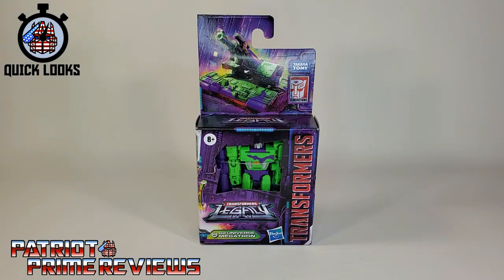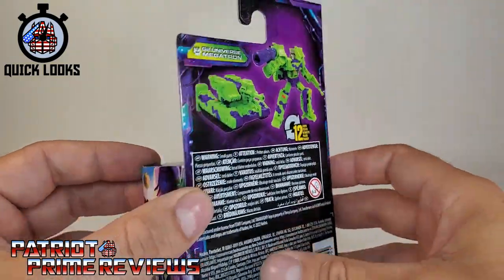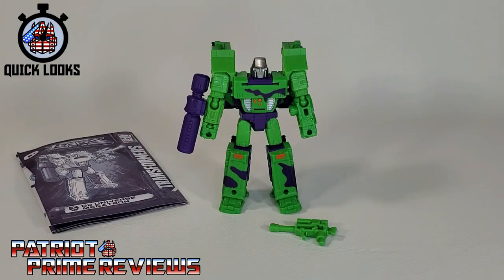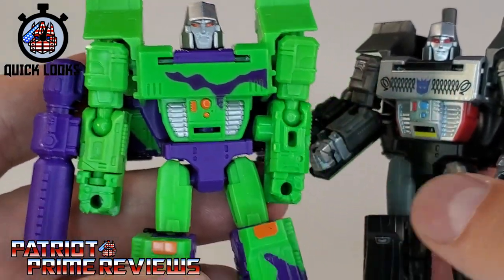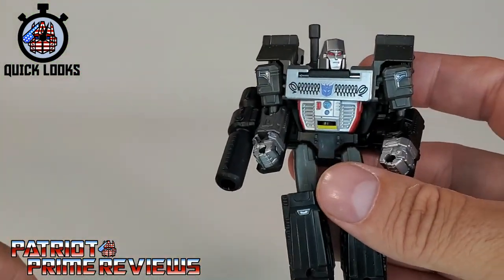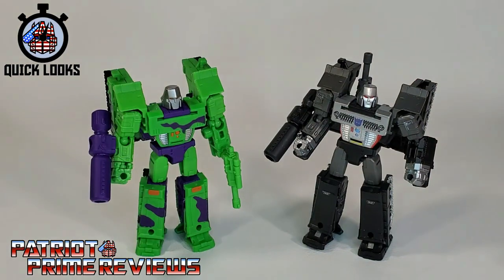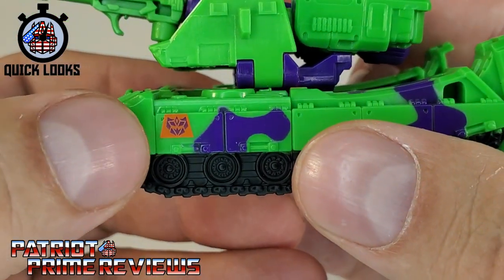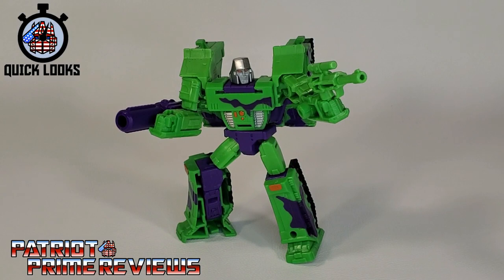Patriot Prime Takes A Quick Look At Legacy Core Class G2 Megatron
We get another G2 Megatron in the Legacy Line, but this time he's just a repaint of Kingdom's Core Class Megatron.
How does he compare? Let's find out.
CHAPTERS:
0:00 - Intro
1:58 - What's In The Box
2:24 - Bot Mode
4:29 - Vehicle Mode
5:55 - Does It Belong In Your Collection?